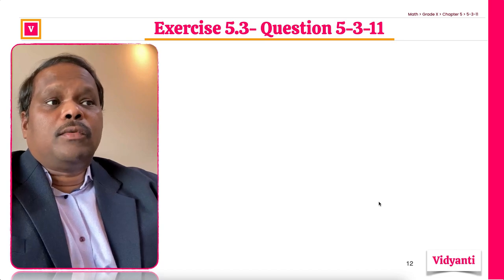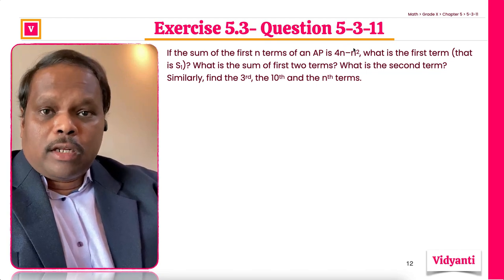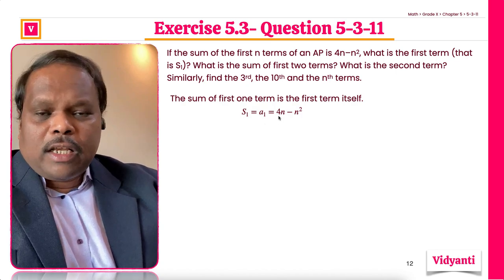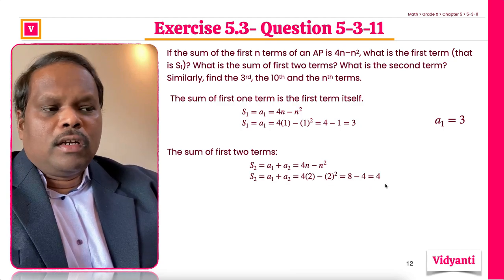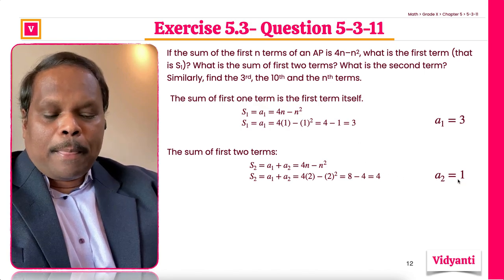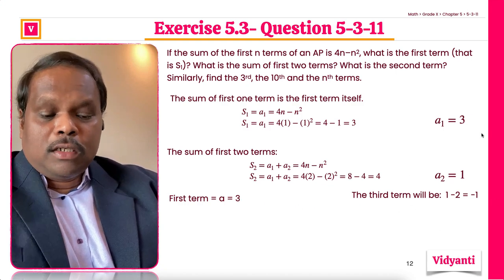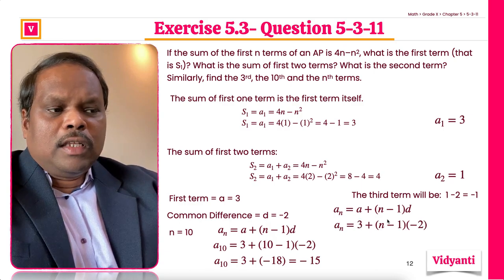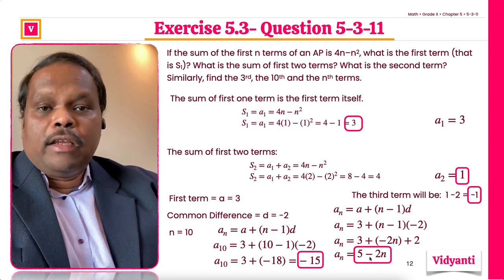Question 5-3-11 Grade X Math Exercise 5.3 If the sum of the first n terms of an AP is 4n–n2, what